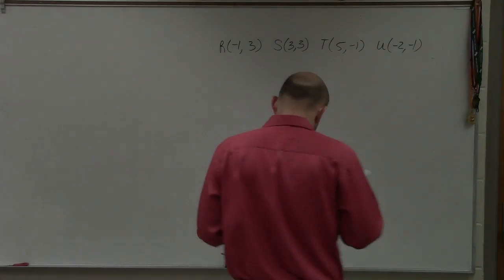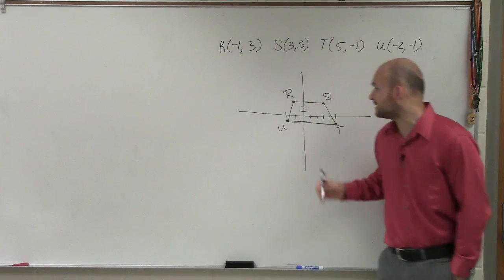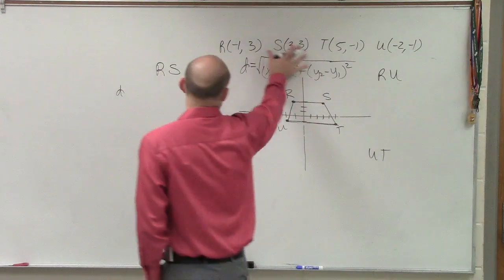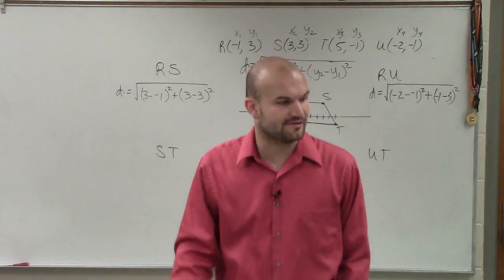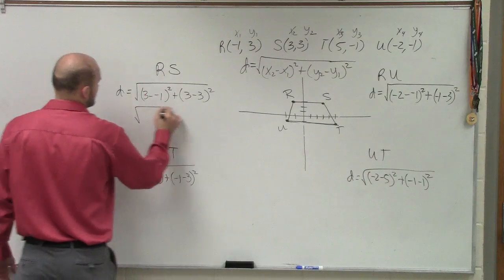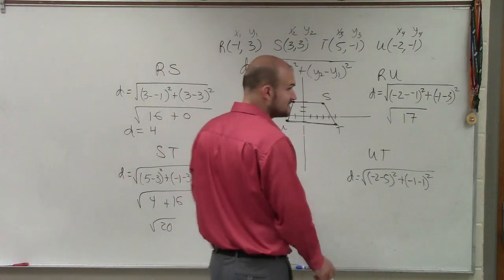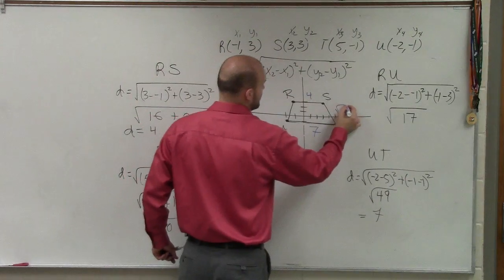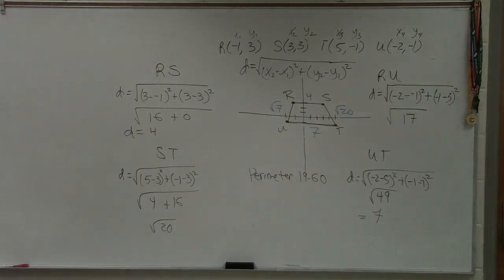How to determine the perimeter of a quadrilateral using distance formula of four points